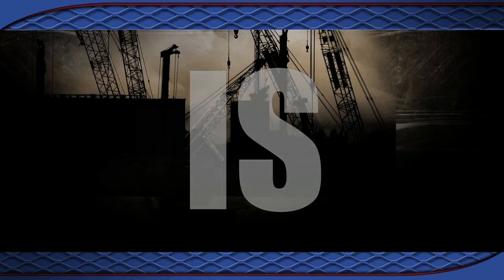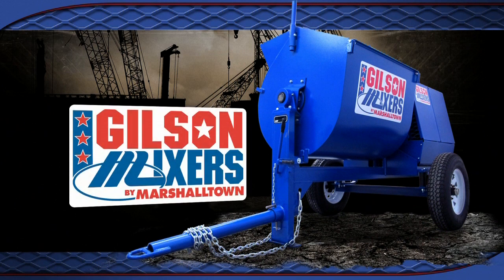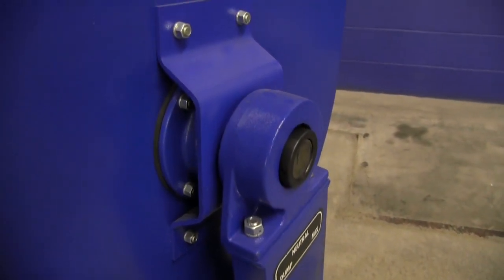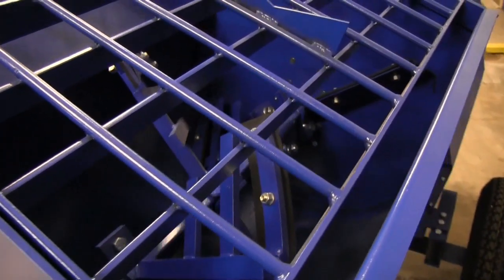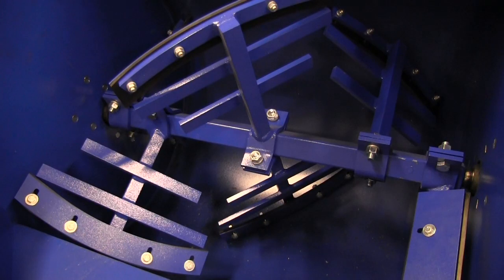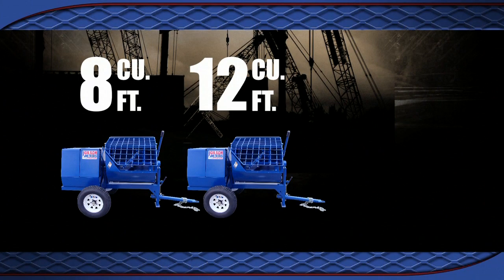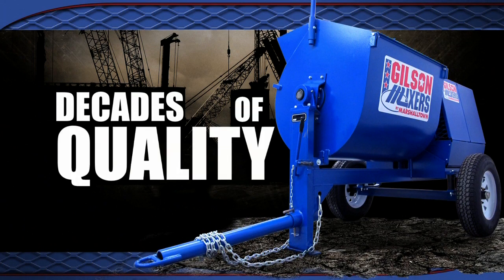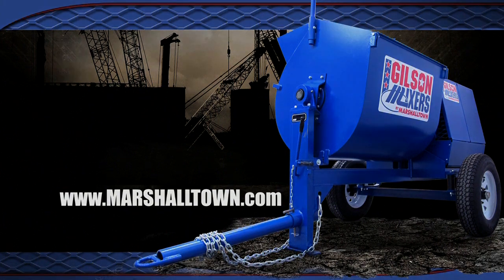Gilson by MARSHALLTOWN Mortar Mixer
Gilson Mixers by MARSHALLTOWN -- Competitively Priced and Proudly Made in the USA.

Our mixers provide "Batch a Minute" results. What does that mean to you? Less time waiting on your mixer equals more money in your pocket. MARSHALLTOWN offers Concrete Mixers, Utility Mixers, Mortar/Plaster Mixers, and Wheelbarrow Mixers - competitively priced and over built from a trusted name in the construction industry for over 125 years.